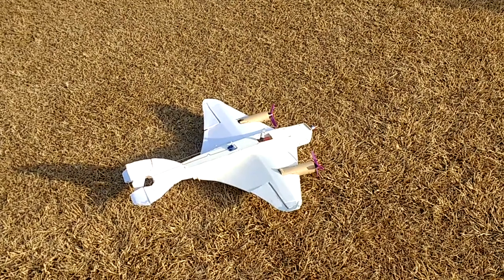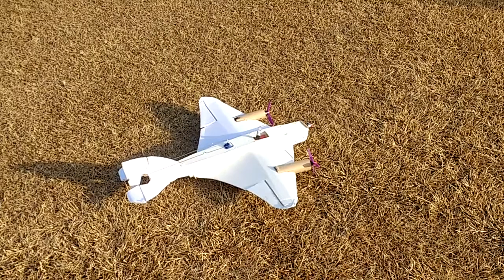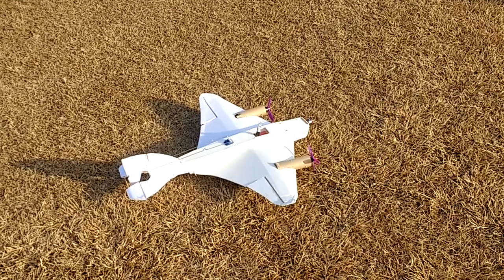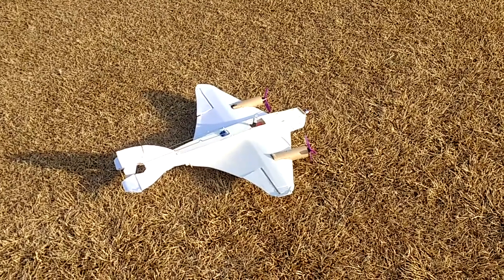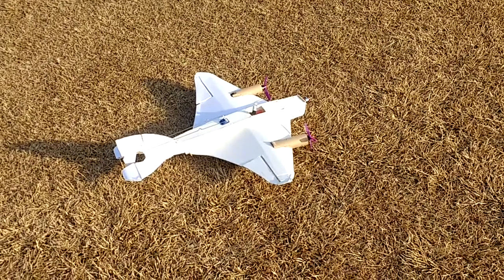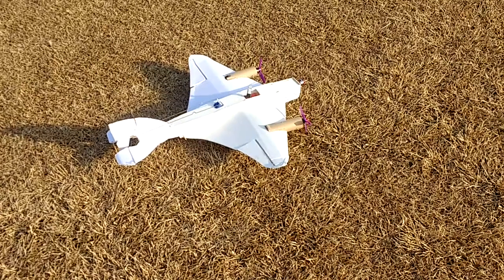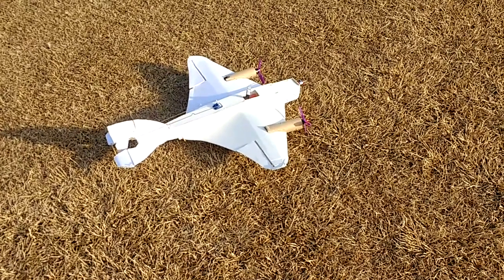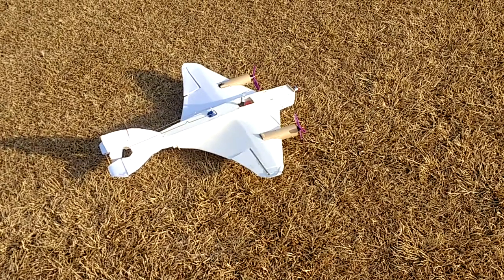FTFC'18 LPL-Ushakov Flying Submarine ish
This was the final video of 2017 for this build... It has merit, but must be re-built before try. Prior to this video, it taxied curved to the left and took off quickly then immediately rolled to the left and tanked into the ground. It lost the gear, pontoons, and conning tower, and main prop. This video is the setup. The next video was angled wrong and showed nothing. It inverted and crashed. Next build will be better. And more symmetrical 😁 my helper was away on vacation at the time.